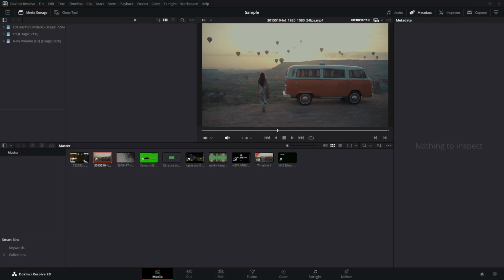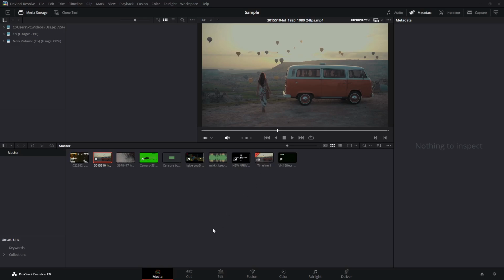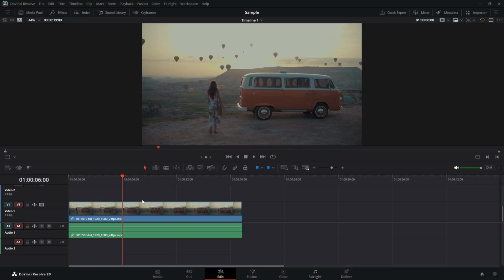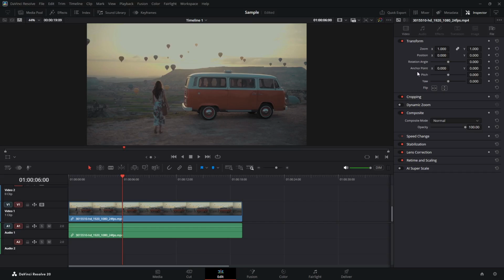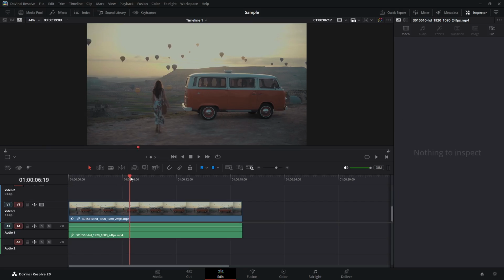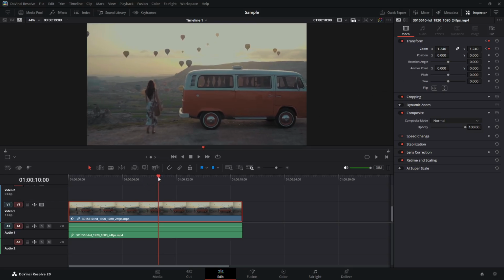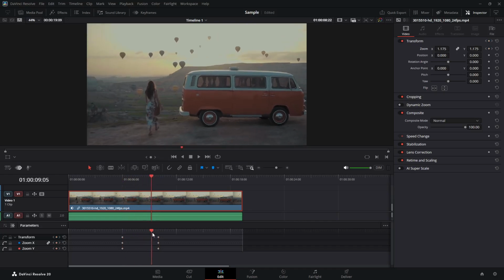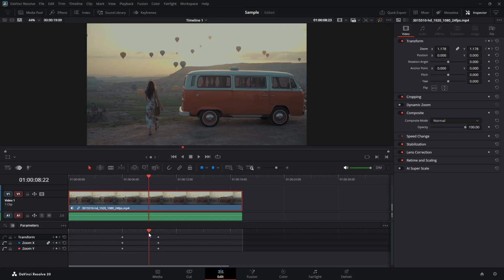How To See Keyframes In DaVinci Resolve (Tutorial 2026)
Along the way, you'll learn how to view keyframes DaVinci Resolve, locate keyframes in DaVinci Resolve, find animation points DaVinci Resolve, display keyframe markers DaVinci Resolve, show keyframe timeline DaVinci Resolve, edit keyframes DaVinci Resolve tutorial, adjust keyframe points DaVinci Resolve, see all keyframes DaVinci Resolve, access keyframe editor DaVinci Resolve, manage keyframes in DaVinci Resolve, understanding keyframes DaVinci Resolve, DaVinci Resolve keyframe visibility tutorial